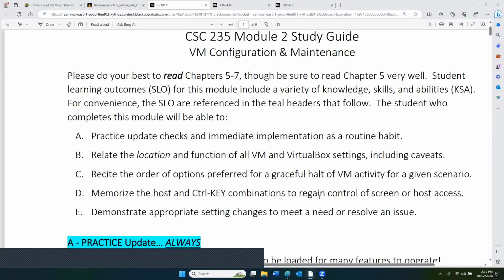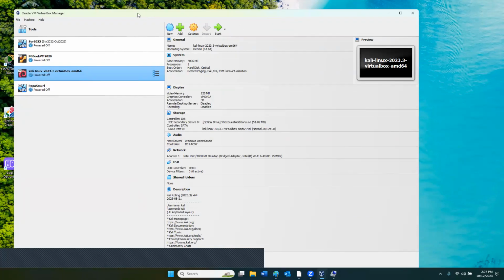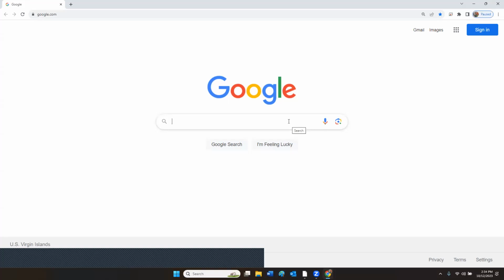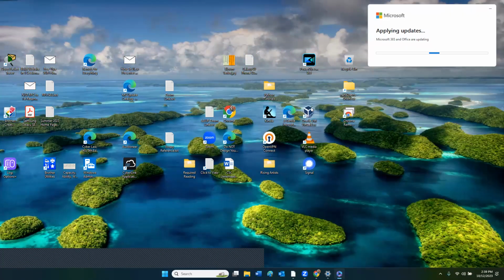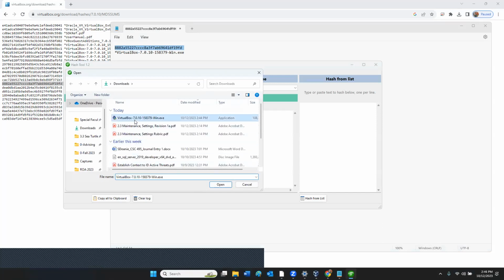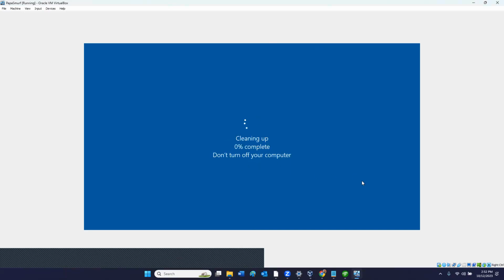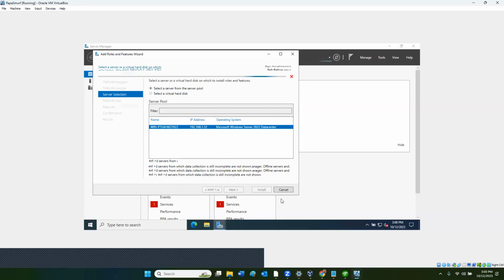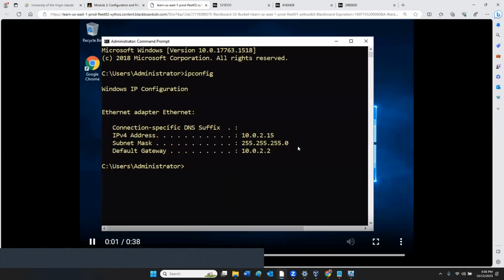CSC235-Hypervisor Maintenance-12 Oct 23